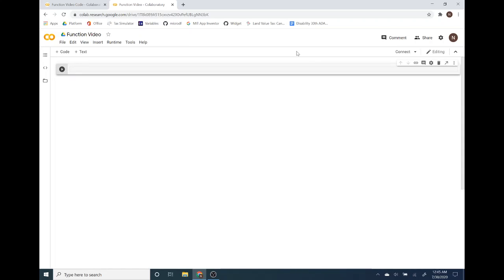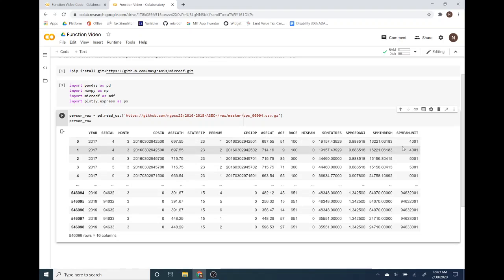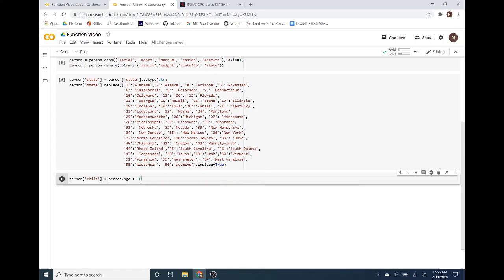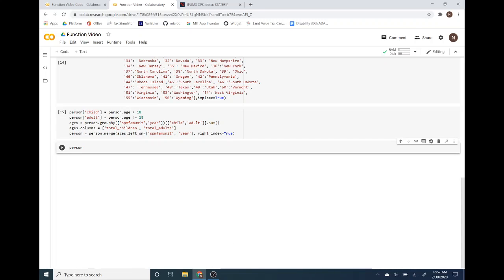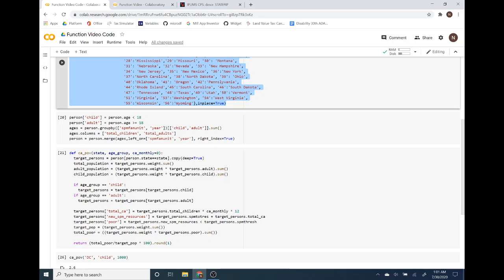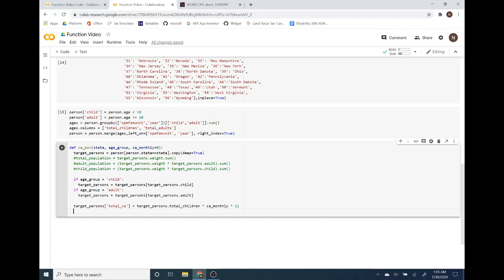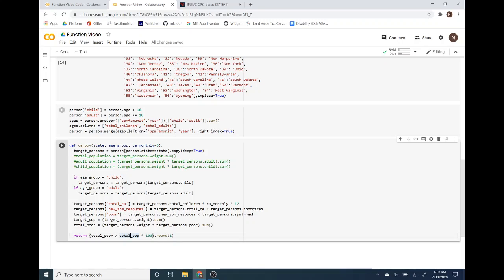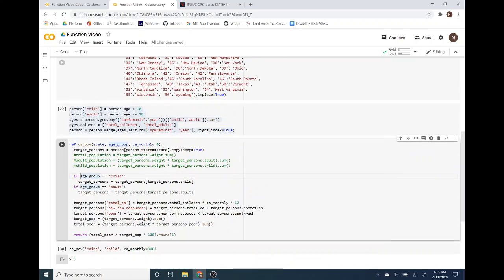Function - How a Child Allowance Impacts Each State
Intro into functions with a child allowance at the state level.